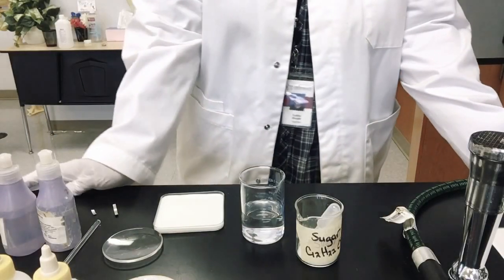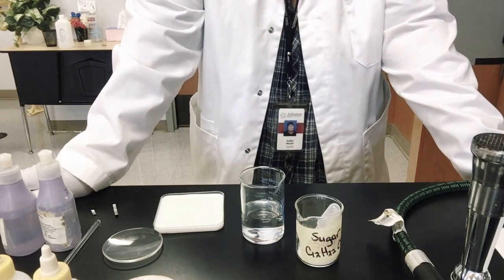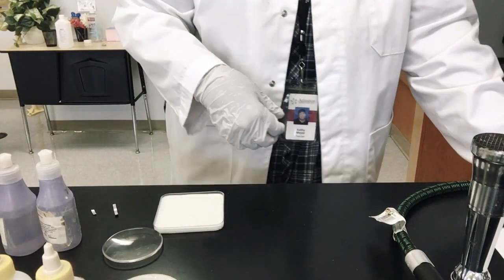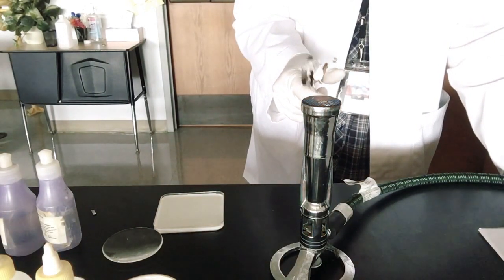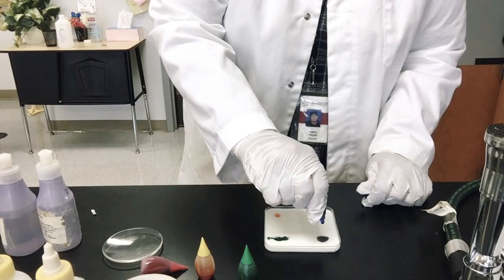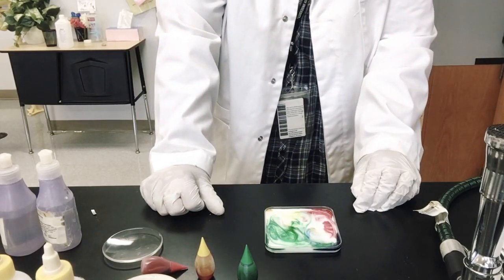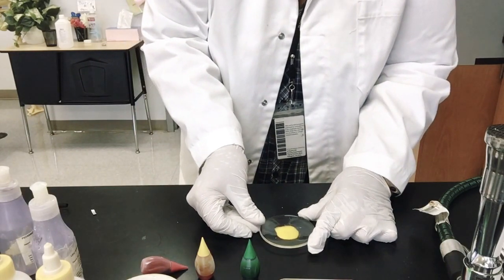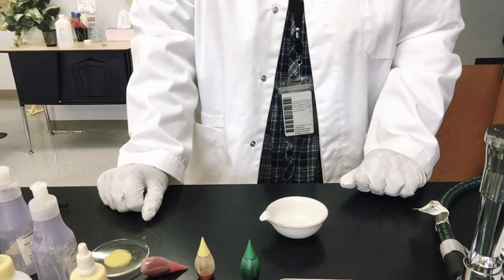Physical and Chemical Changes Lab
Five demos are done that can be identified as physical or chemical changes